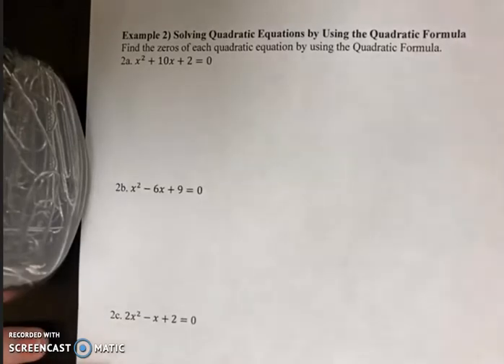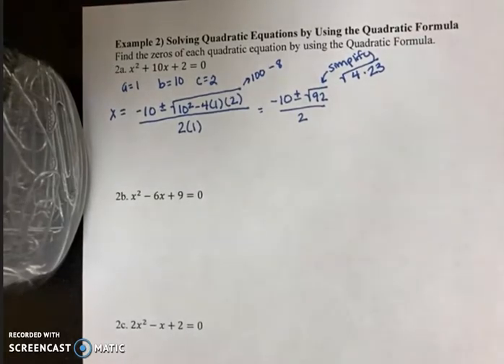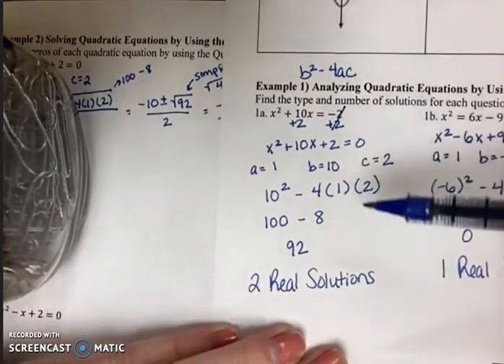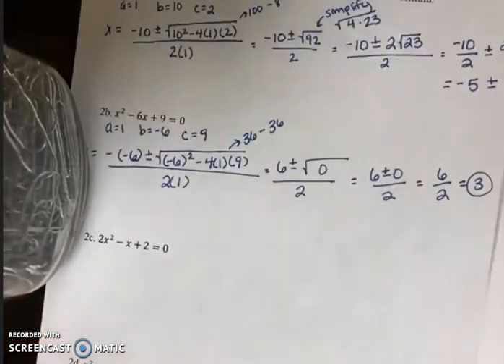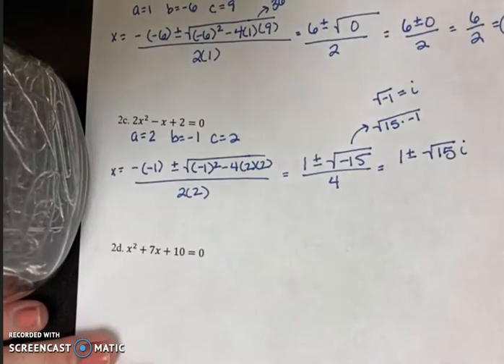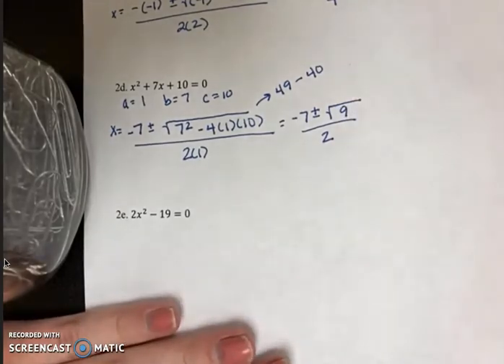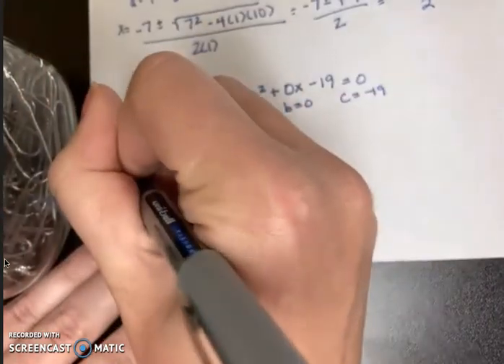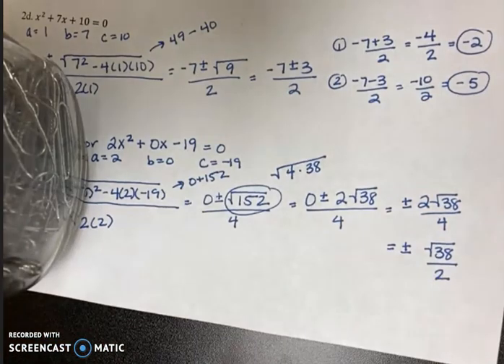2.6 Quadratic Formula Part 2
Part 2: Solving using the Quadratic Formula